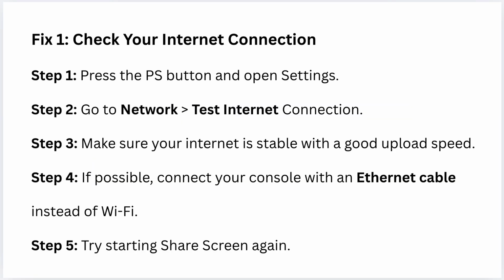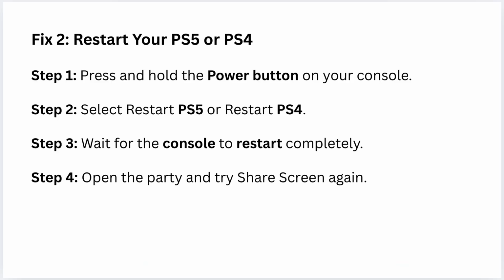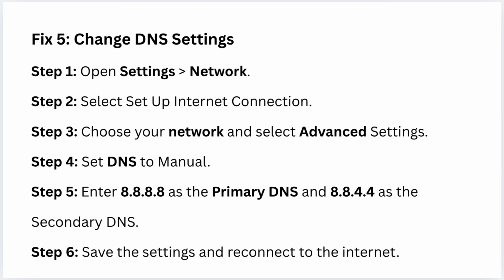How To Fix Share Screen Connection Lost on PS5 & PS4 – Full Screen Share Fix Guide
In this comprehensive guide, we delve into the common issue of "Share Screen Connection Lost" on both PS5 and PS4 consoles. If you've been experiencing interruptions while trying to share your gameplay, this video provides step-by-step solutions to restore your connection and enhance your gaming experience. We cover various troubleshooting methods, including network settings adjustments, console updates, and tips for optimizing your internet connection. Whether you're a casual gamer or a streaming enthusiast, this guide is designed to help you get back to sharing your gaming moments seamlessly.